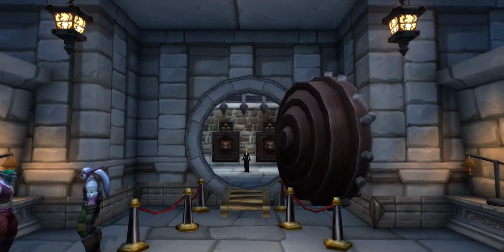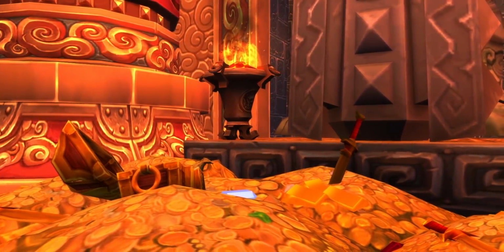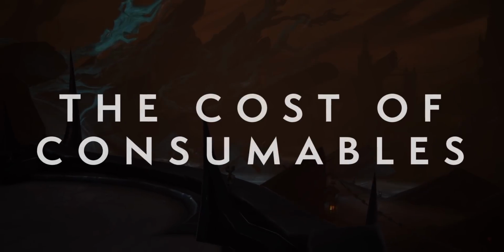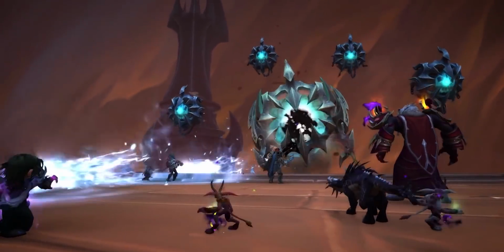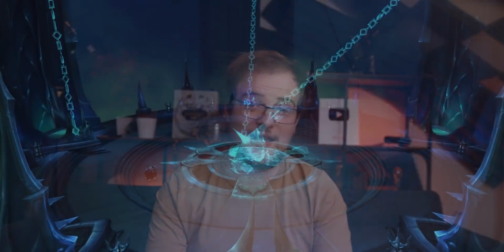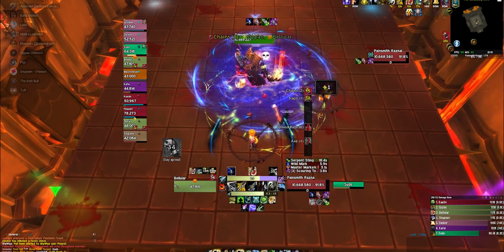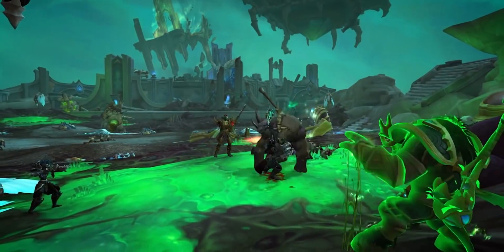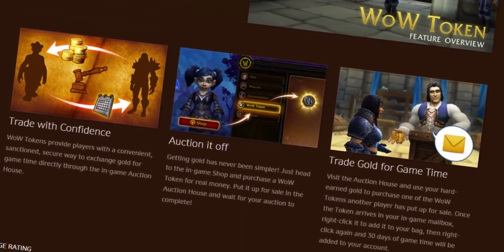WoW's Gold Economy Has Changed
We started to investigate inflation in the economy, using the cost of raid consumables as a baseline. But then we figured something else out - raiding is expensive, so how do players afford it? Does doing normal content earn enough, or is the answer to boost or buy gold? Turns out, the WoW economy might not be designed to be part of a fun video game. Either by design or by accident, it might just be a funnel to the WoW token.